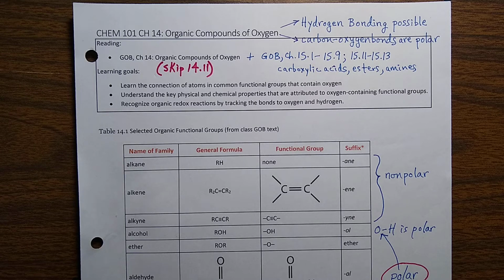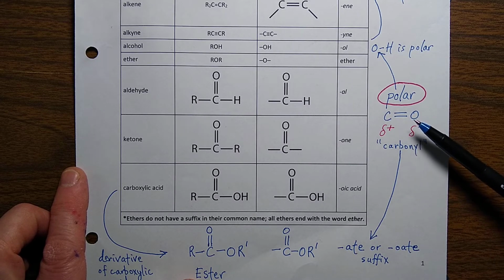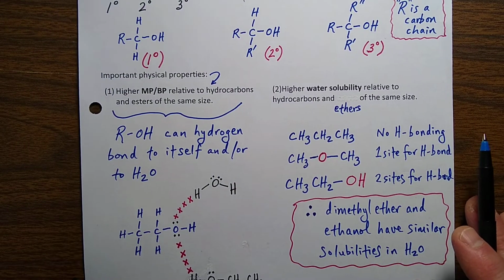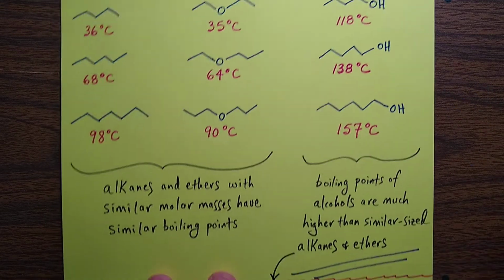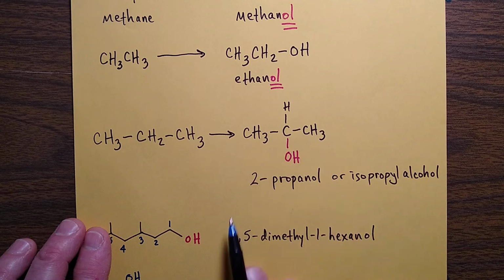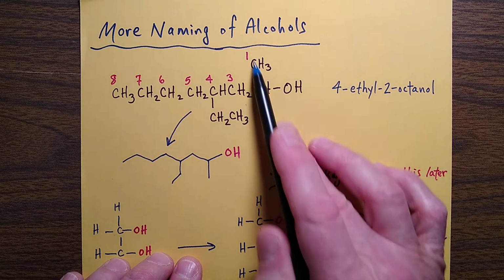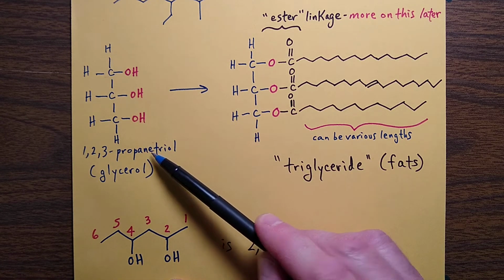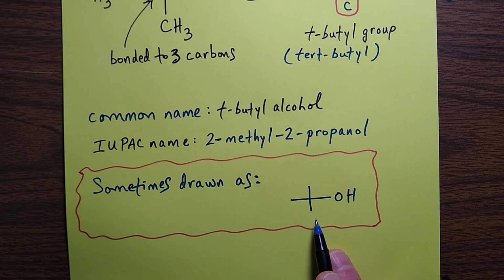Organic Chemistry Video 6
An introduction to oxygen containing organic compounds.